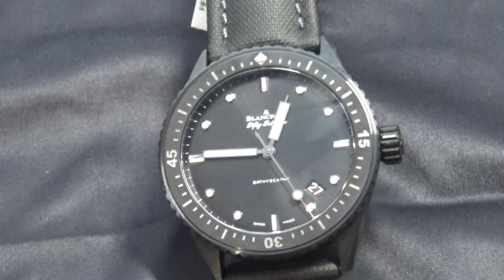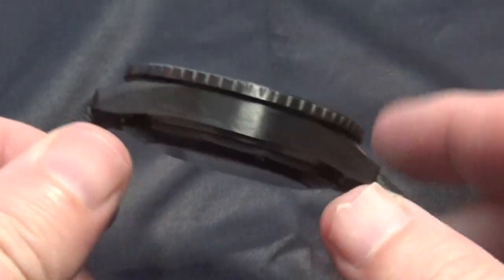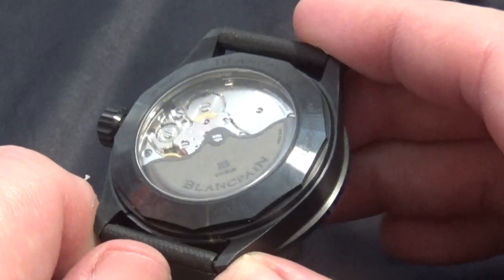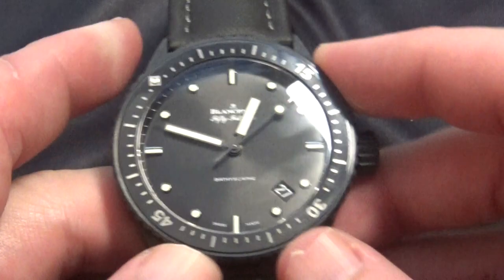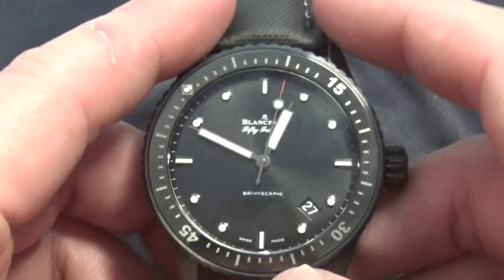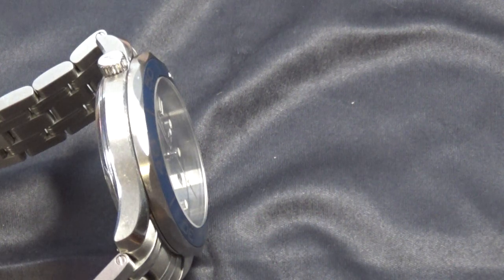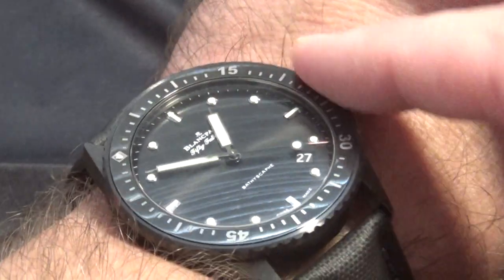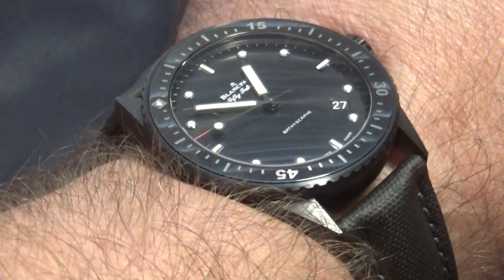Blancpain Fifty Fathoms Bathyscape Ceramic Full Review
I would like to thank Ross Gallin and his crew over at ECJ Luxe Charlotte for lending me this beautiful piece for review and it's along term grail of mine. is where you can get a hold of them. Tell them I sent ya. Thanks Chris